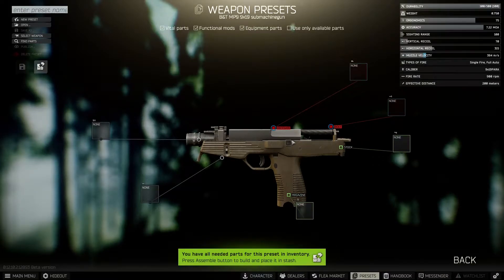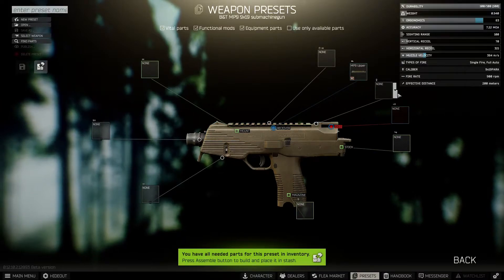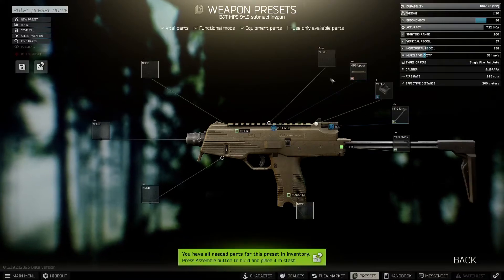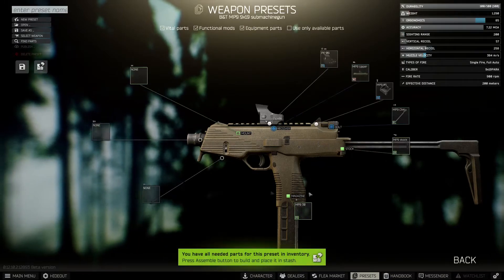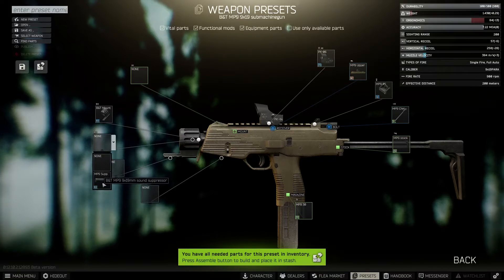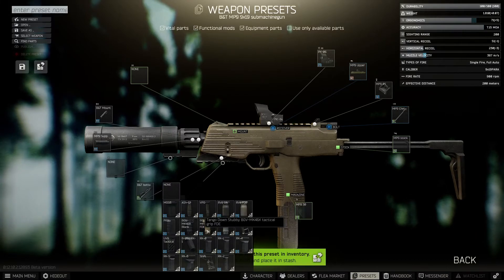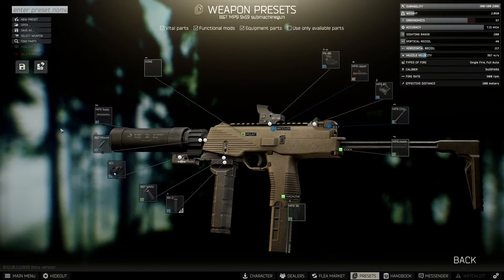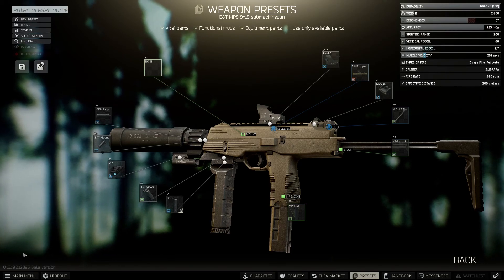BEST MP9 BUILD BUT FAST LOW RECOIL HIGH ERGO - GUN BUILD IN EFT ESCAPE FROM TARKOV IN UNDER 2 MINS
1. IS THE VECTOR .45 ACP UNDERRATED IN ESCAPE FROM TARKOV CHEAP BEAST GUNS IN EFT .45 AP AMMO
2. ALL GRAPHICS CARD LOCATIONS ON INTERCHANGE BUT FAST - ESCPAE FROM TARKOV - BEST LOOT SPOTS FOR GPU
3. ALL INTERCHANGE HIDDEN STASHES BUT FAST - ESCAPE FROM TARKOV JAGER CACHES ALL LOOT LOCATIONS EFT
4. BEST MAP TO USE YOUR SCAV - TIER LIST - ESCAPE FROM TARKOV EFT
5. TARKOV ROUGE - GET A KEYCARD 200K AND EXTRACT - NEW ESCAPE FROM TARKOV FAN CHALLENGE EFT SCAV TASK
6. BEST META M4A1 IN ESCAPE FROM TARKOV BUT FAST LOWEST RECOIL - BEST GUN BUILD IN EFT IN UNDER 3 MINS
7. BEST AK-103 BUILD BUT FAST LOWEST RECOIL - BEST GUN BUILD IN EFT ESCAPE FROM TARKOV IN UNDER 3 MINS